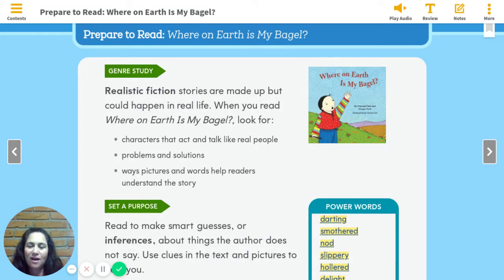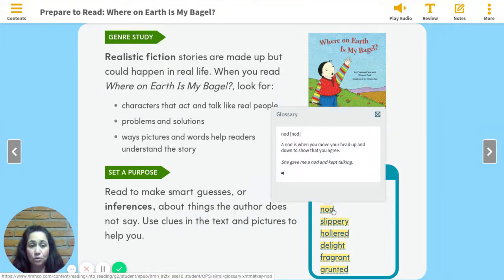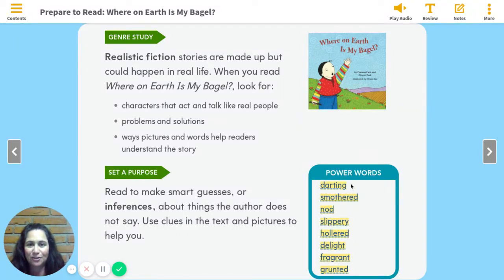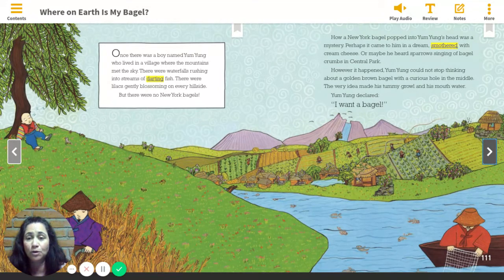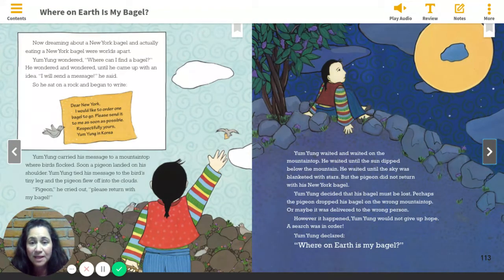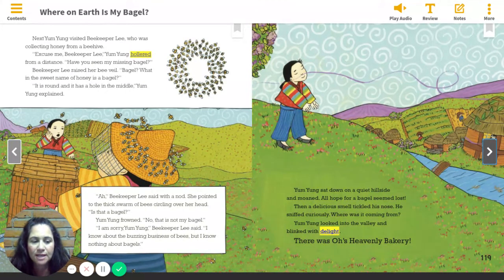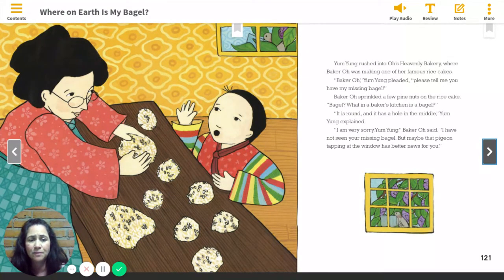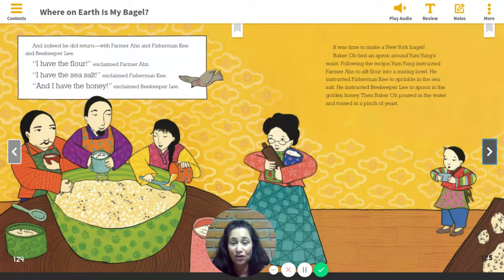2nd Grade myBook text: Where on Earth is My Bagel?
Use this video to have your child follow along with a Mrs. Hitchings model reading the myBook text, Where on Earth is My Bagel? Be sure your child has their myBook with them as they view the video so they are able to follow along!